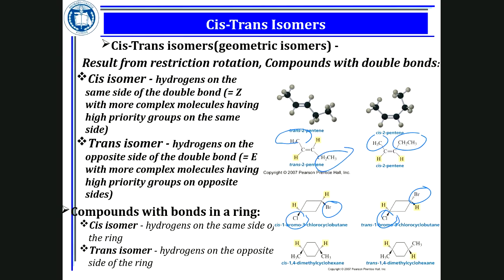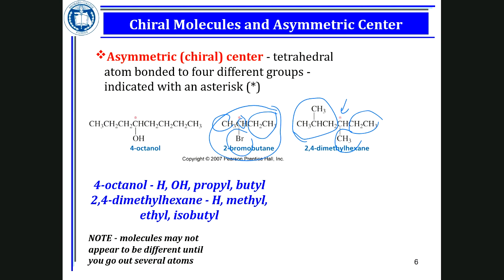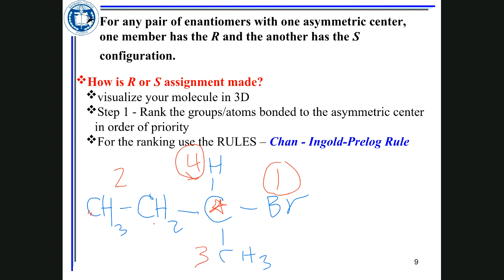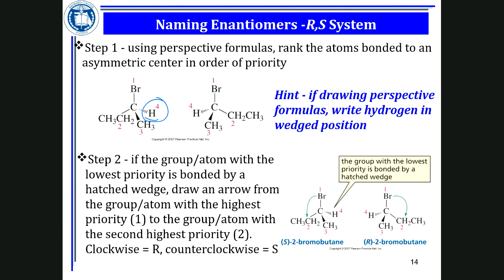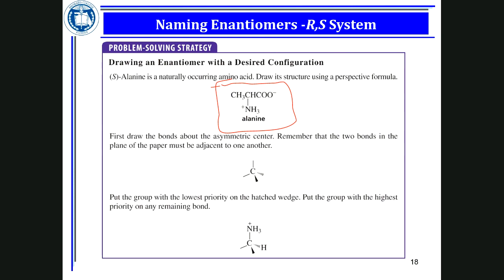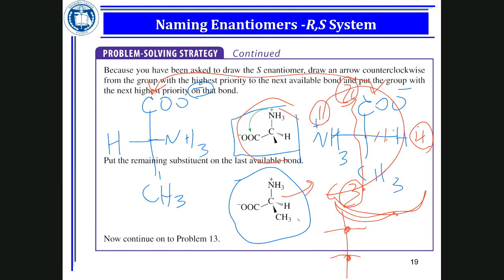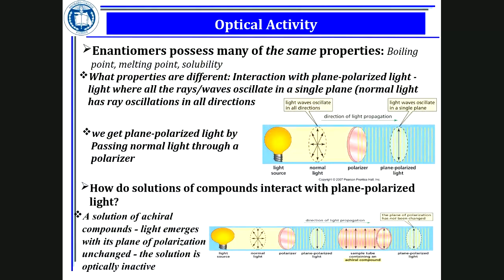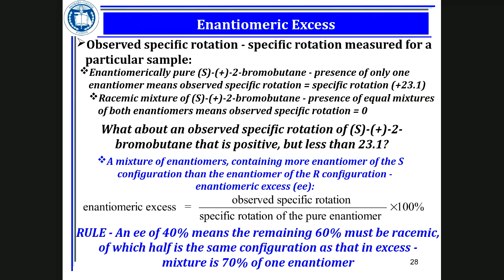CHM2210 Recording Chapter 5 part 1